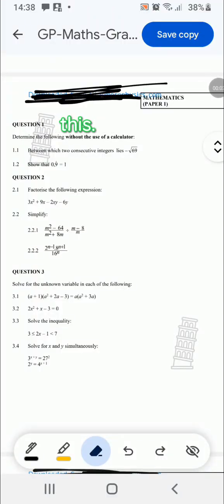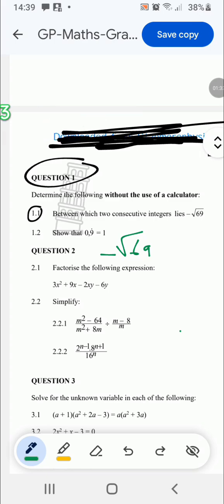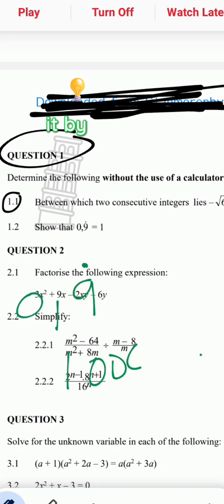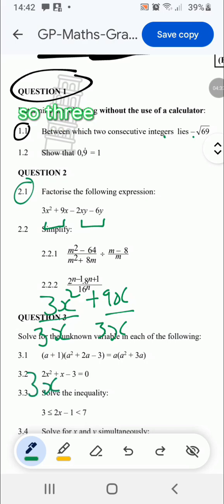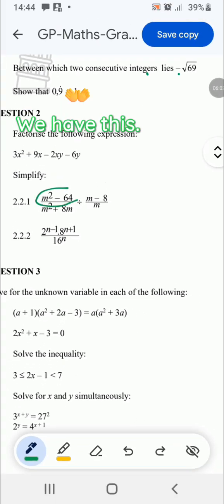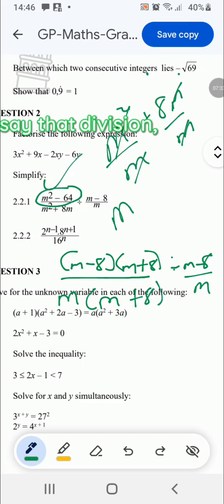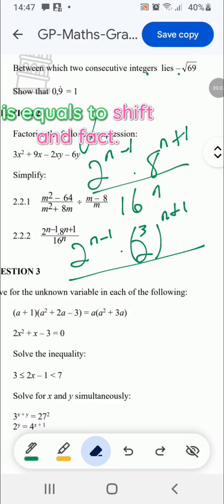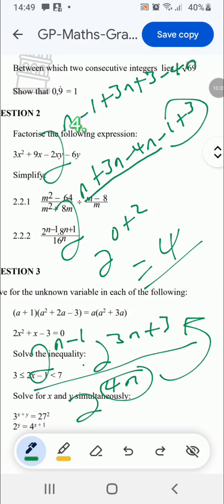Algebra and number system grade 10